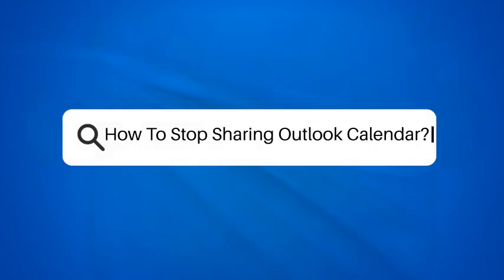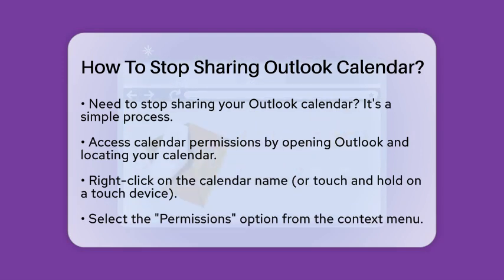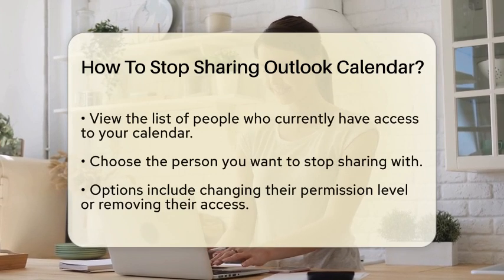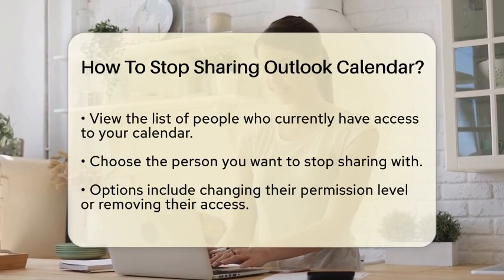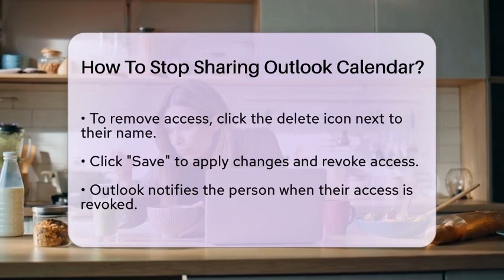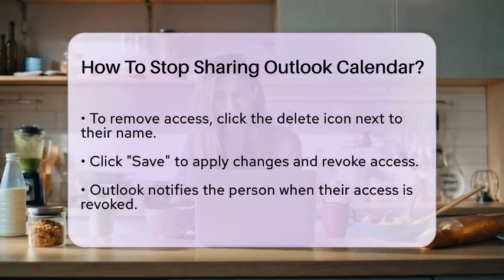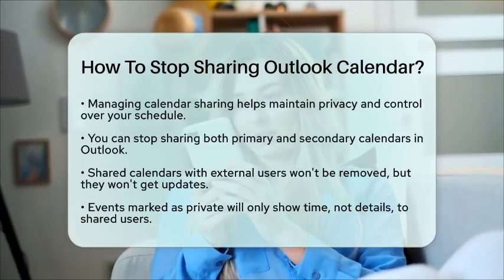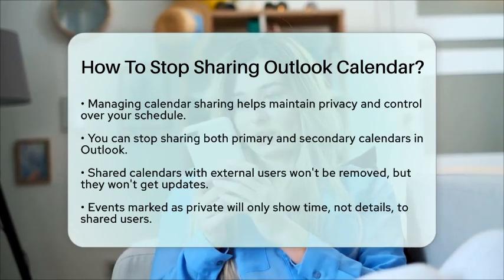How To Stop Sharing Outlook Calendar? - TheEmailToolbox.com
How To Stop Sharing Outlook Calendar? In this video, we will guide you through the process of stopping the sharing of your Outlook calendar. Managing your calendar permissions is essential for maintaining your privacy and ensuring that your schedule is secure. We will walk you through the steps to access your calendar settings, adjust permissions, and remove access for individuals who no longer need to see your calendar.

You will learn how to find the permissions menu, identify who currently has access, and make the necessary changes to protect your schedule. We’ll also highlight how Outlook notifies users when their access is revoked, so you can be aware of any updates that occur.

Whether you are managing a primary or secondary calendar, understanding how to control access is vital for both personal and professional environments. We will also touch on how private events remain confidential, even when sharing your calendar with others.